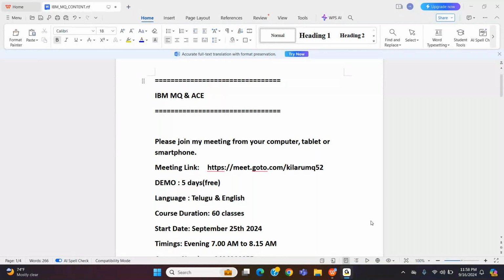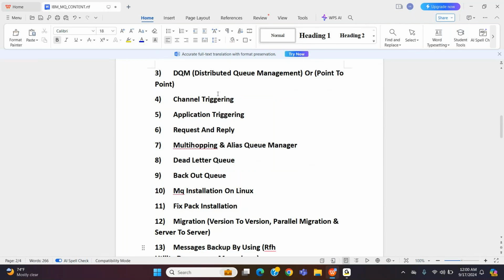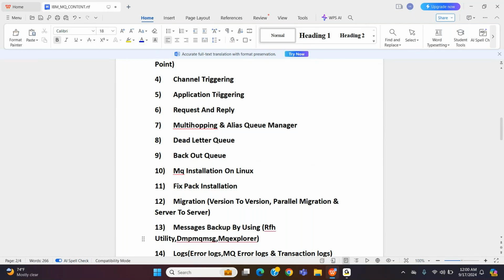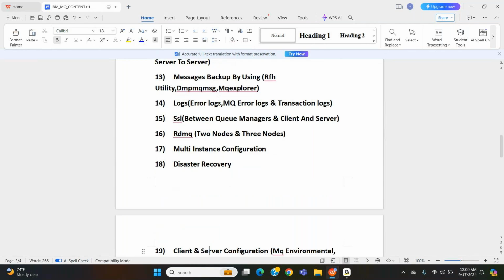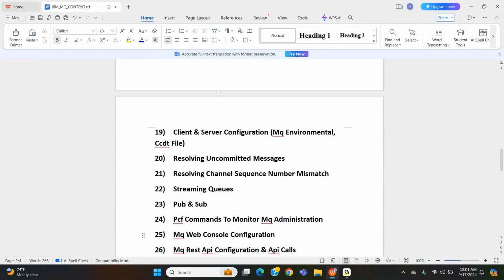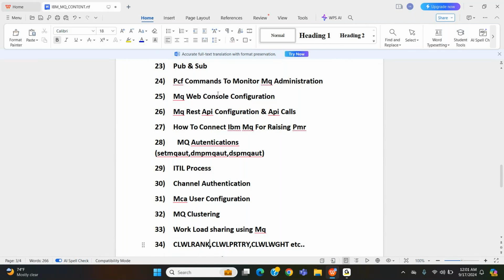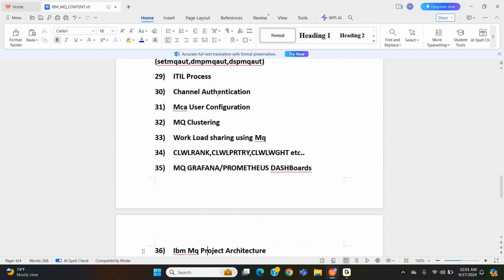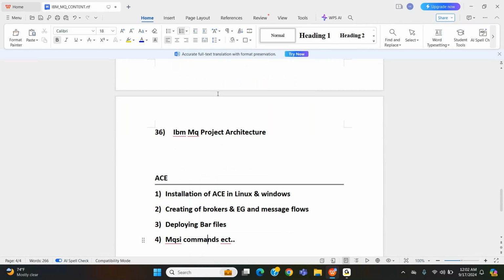English & Telugu IBM MQ & ACE NEW BATCH September 25th Morning 7.00 AM to 8.15 AM